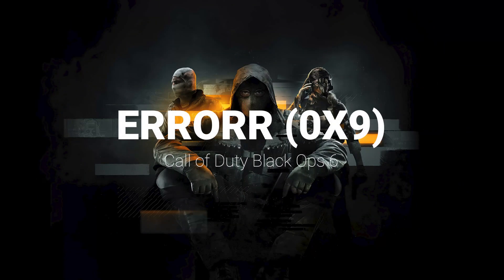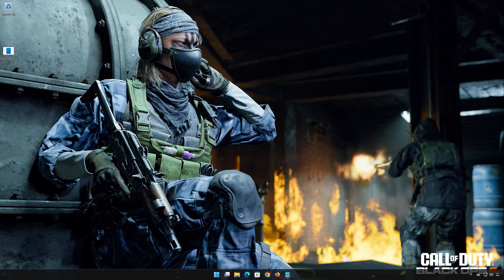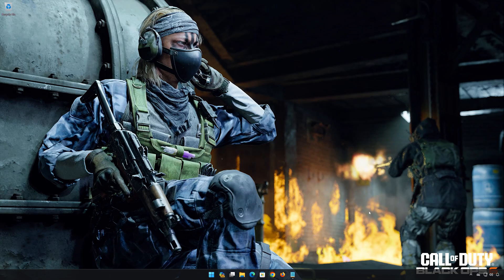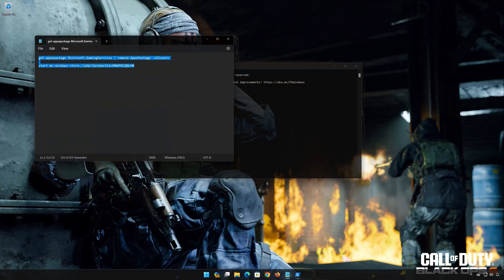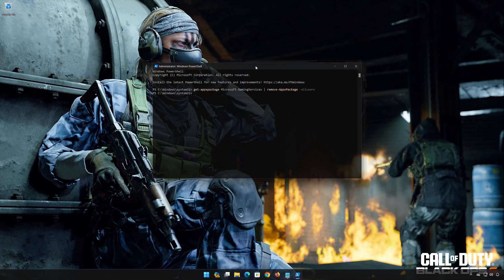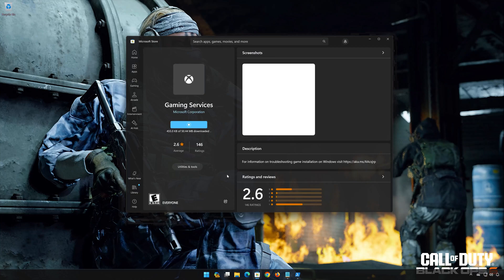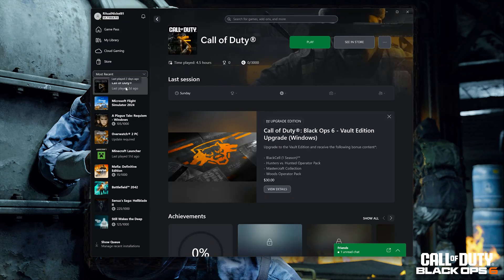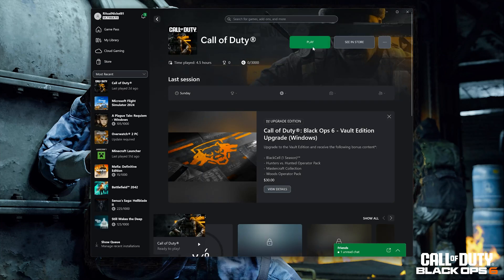COD Black Ops 6 Not Launching Error Code (0x9) The Game Has Crashed On Windows 11/10 PC FIX🔥🎮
This tutorial will teach you how to fix the BO6 launch error 0x1 In a quick and easy way.

Commands☑️:

get-appxpackage Microsoft.GamingServices | remove-AppxPackage -alluser

sstart ms-windows-store://pdp/?productid=9MWPM2CQNLHN